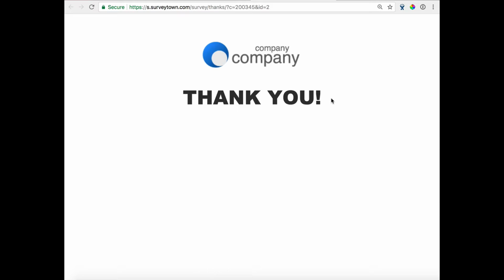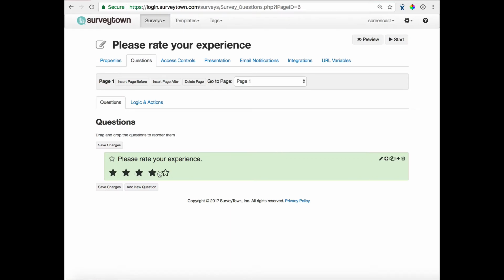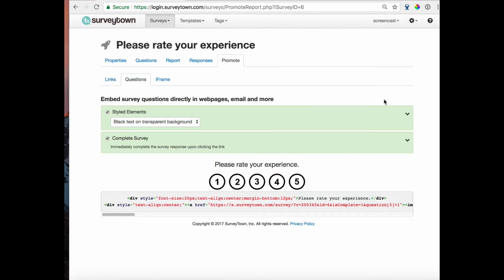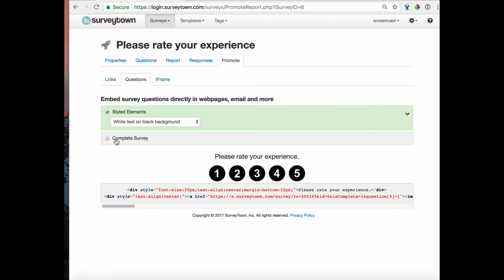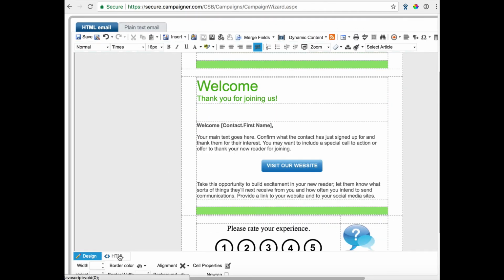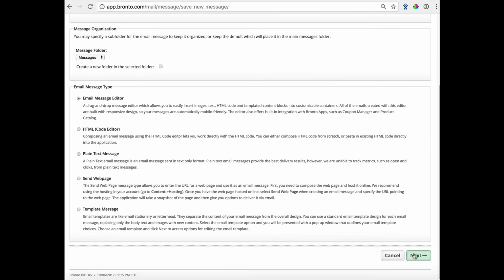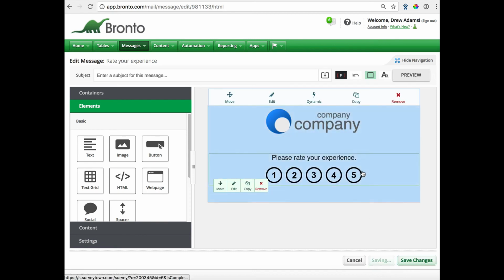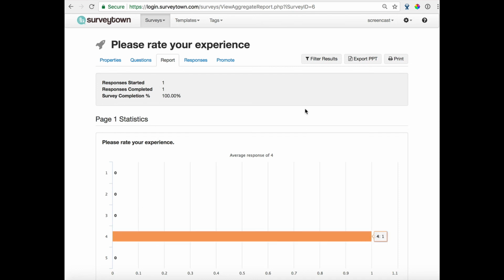How to embed a survey question into an email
Use SurveyTown to create a survey question you can embed into any email campaign for higher response rates.